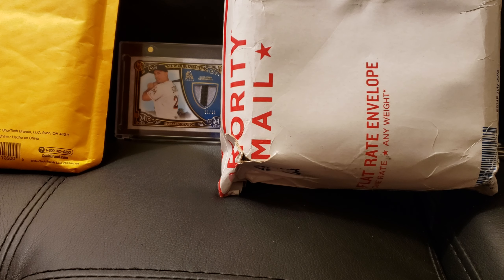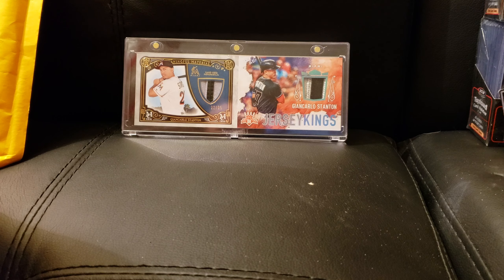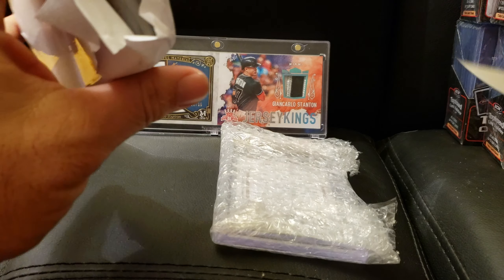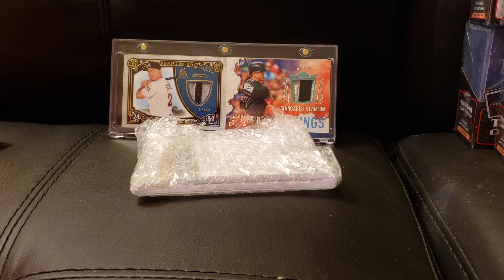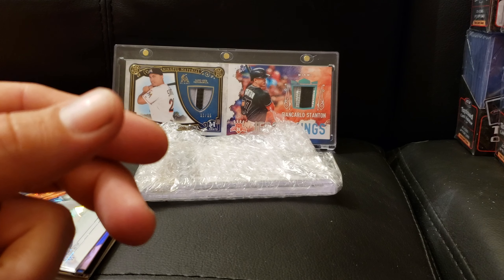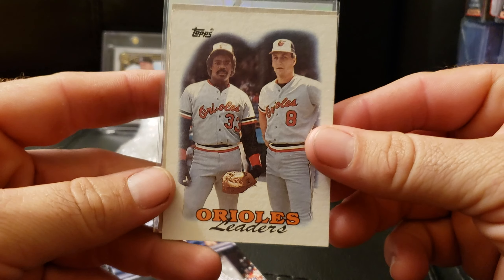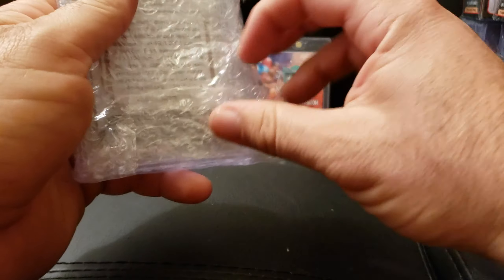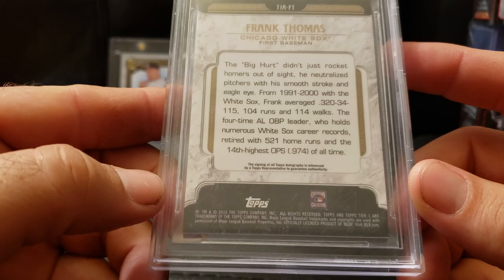Two pkg mail day 3 auto's another big pc card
Sipping and ripping